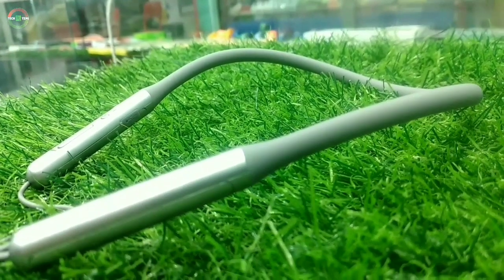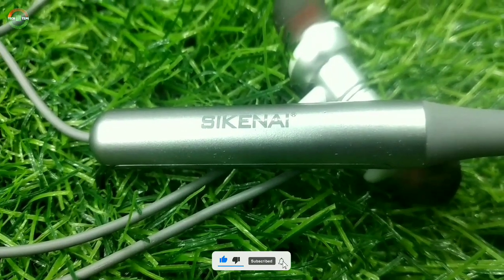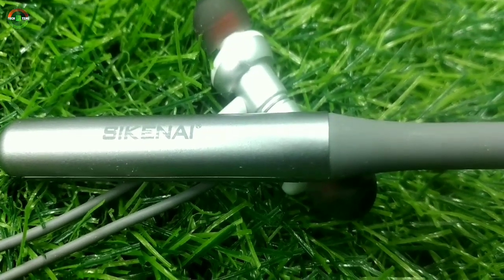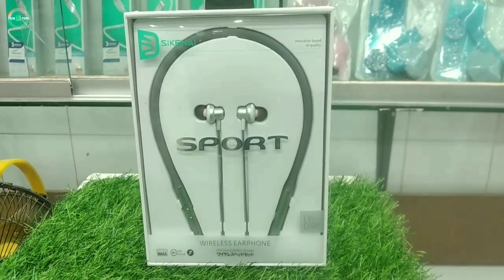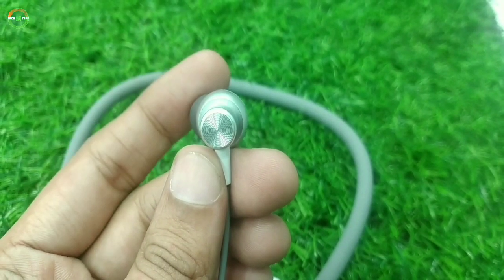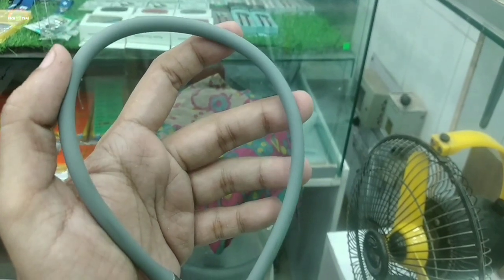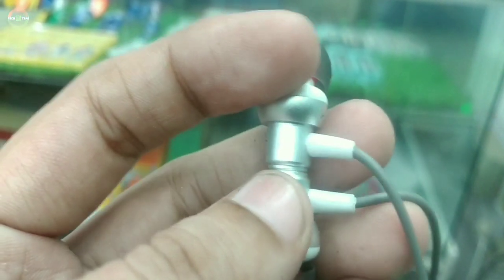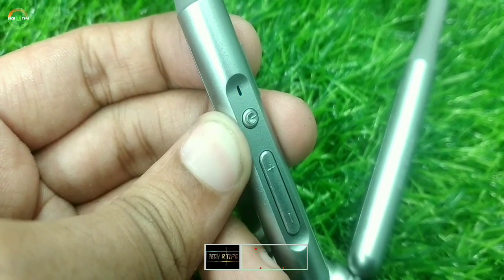Sikenai Neckband First Impressions || LY-D68 || 6th Month Guarantee || Tech R Tips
In this video I am gonna show you Sikenai LY-D68 Sports wireless neckbands first impressions. For full information please watch this video fully. Thanks to you for stay with us.

ES Unique Mobile Accessories Shop
Shop NO : 52 (2nd Floor)
Bikrampur Plaza, Jurain, Dhaka-1204.